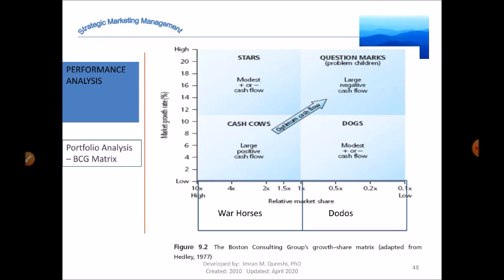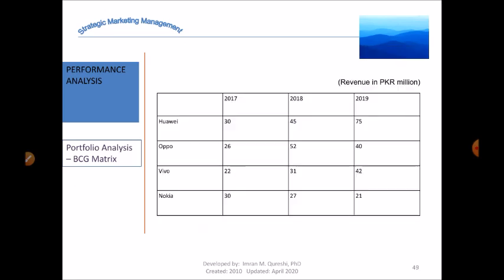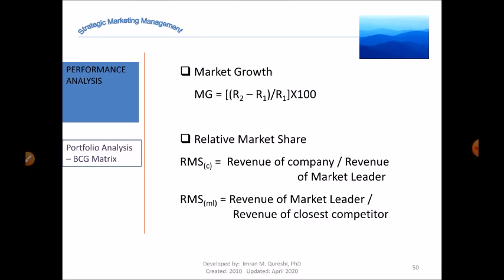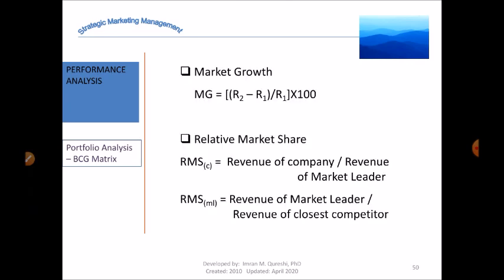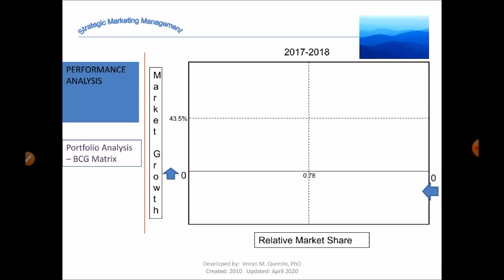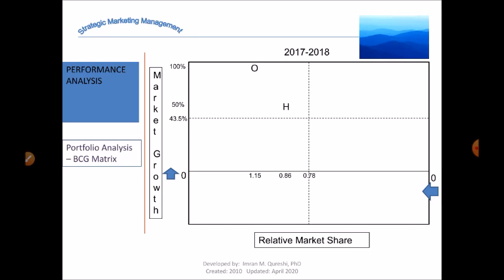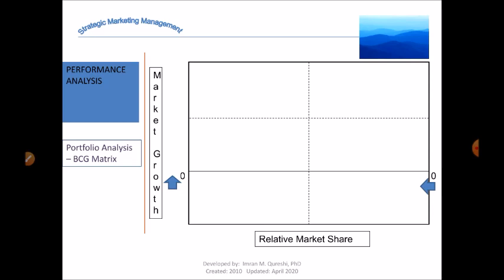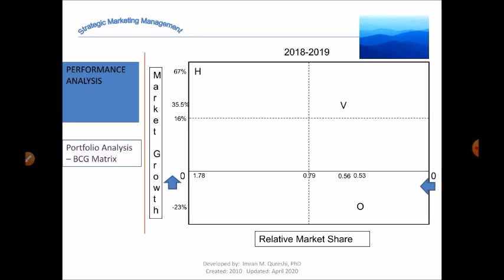SM BCG lecture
Strategic Marketing Lecture on creating a BCG-Matrix using data